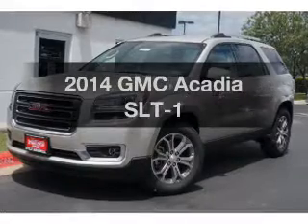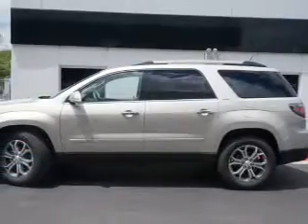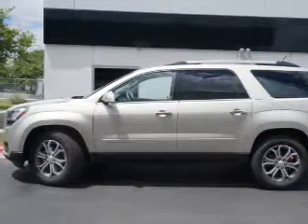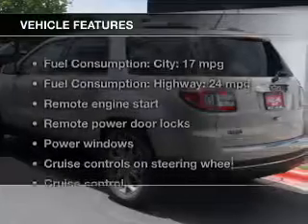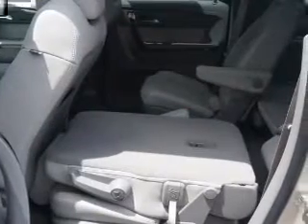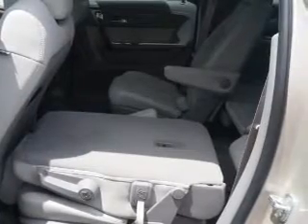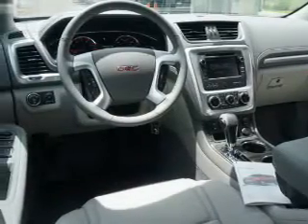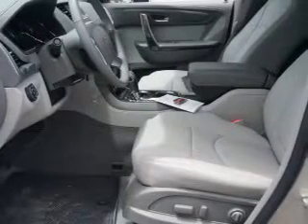2014 GMC Acadia - Round Rock TX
Year: 2014
Make: GMC
Model: Acadia
Trim: SLT-1
Engine: 3.6 liter 6 cylinder 24 valve
Transmission: 6-Speed Automatic
Color: Gold
Mileage: 132
Address:
3000 N IH 35